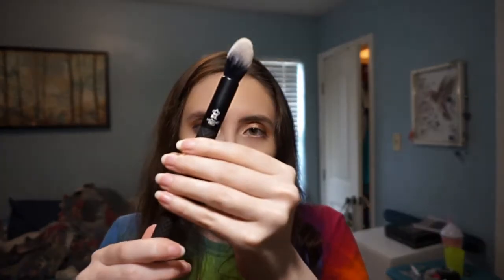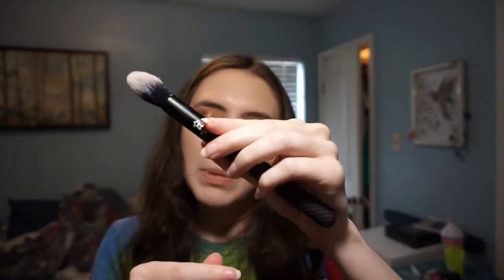Ipsy Glam Bag February 2020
Ipsy Glam Bag is a $12-a-month subscription box. It comes with 5 sample beauty products (sometimes technically full-size).

Unused/Guess/First Impression Product Ratings:
- MURAD Renewing Eye Cream
★★☆☆☆ : I have been using the full-sized version of this item for a while now. (I got it from FabFitFun.) I don't really notice any results while using it. I will try out this sample so that I can make sure that the one I have isn't just bad.
- IT COSMETICS Your Skin But Better Primer+ Oil-Free Makeup-Gripping Base + Pore-Refiner & Hydrator
★★☆☆☆ : I have not used this yet. I thought that I might like it because it seems to be ideal for my skin type and It Cosmetics has some nice quality products. Although, I just found out that denatured alcohol is the third ingredient. :(
- PÜR Love Your Selfie™ Foundation in LN2 Fair Ivory
★★★★☆ : I have tried this product for this video. I am happy to have another foundation to use and I am glad that I was able to try this one as I have heard great things. I will need to use this more to see how I feel about it. It does cling to some texture and it is not really my shade (but it works).
- KVOSSNYC Fairy Dust Pressed Highlighter in Moonlight
★★★★★ : I have used this product for this video. I am in love! This is a great color for my skin tone and it lays nicely on my skin.
- IBY BEAUTY Eyeshadow in Headliner
★★★★☆ : I have tried this product for this video. I like what I did with it in this video and it seems to be pretty good quality. I am not drawn to using single-shadows and this is not a super special color. Although, I can see myself using it again.